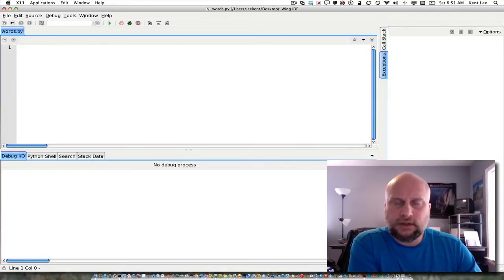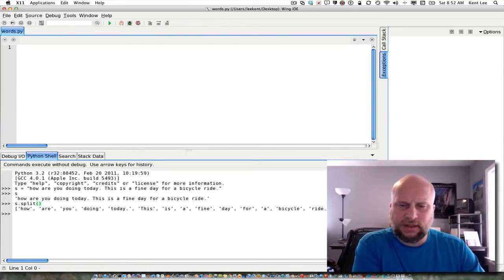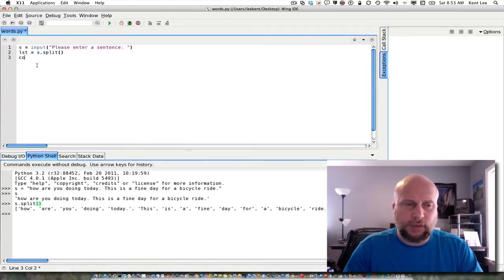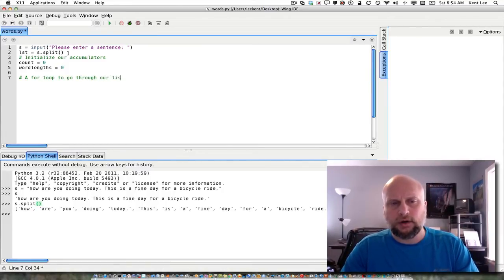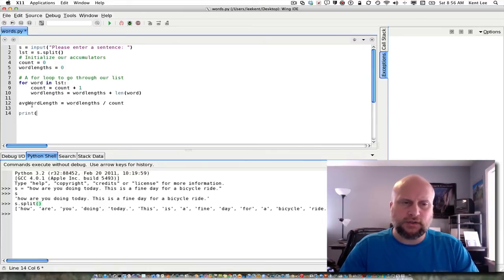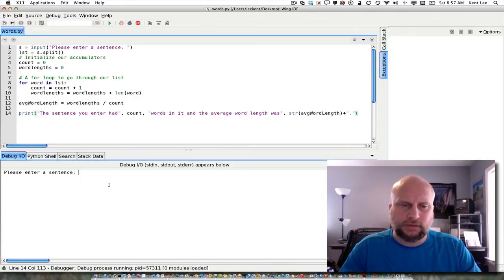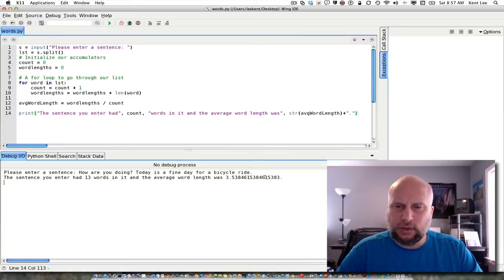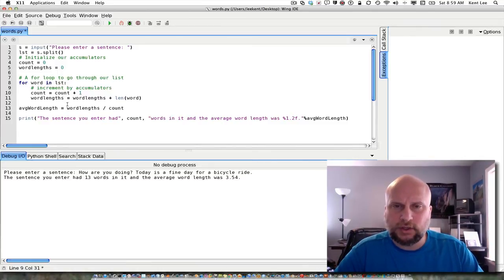3-4: The Accumulator Pattern for Lists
In this video I teach you how to use the accumulator pattern with a for loop.